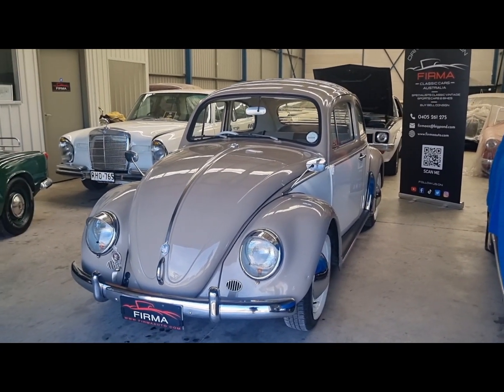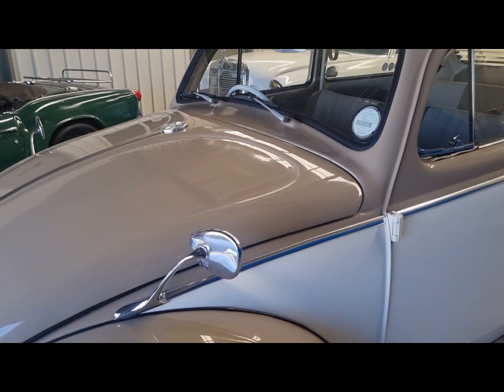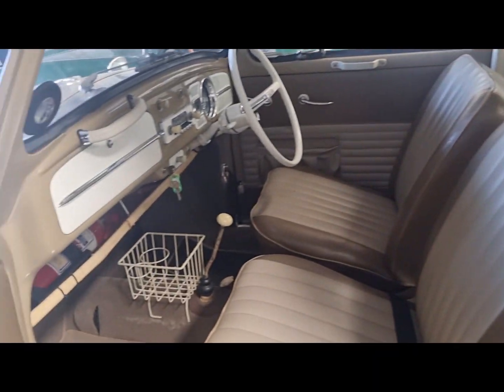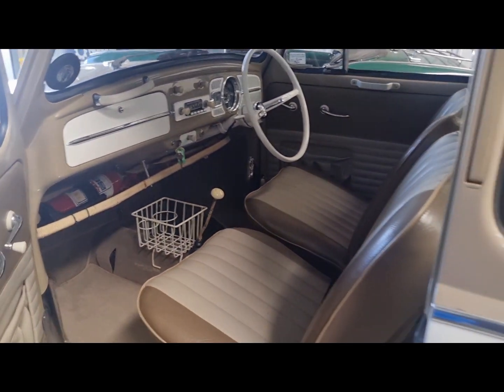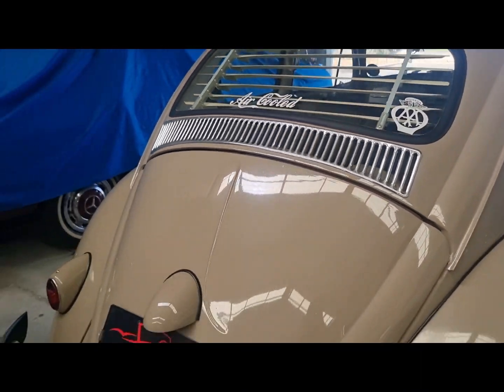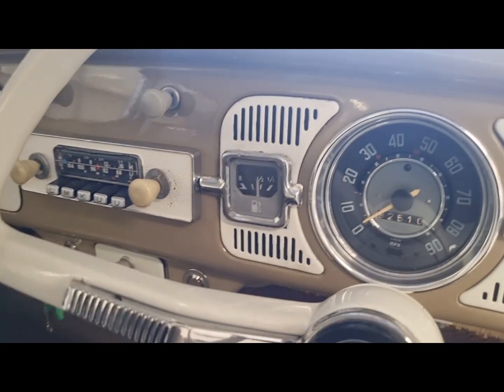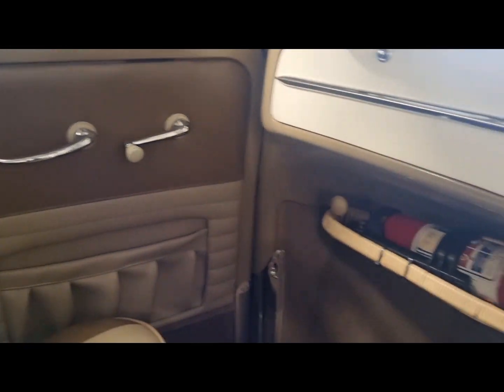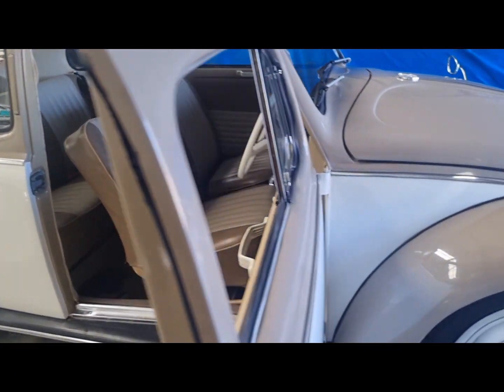1965 Volkswagen Beetle at Firma Trading Australia